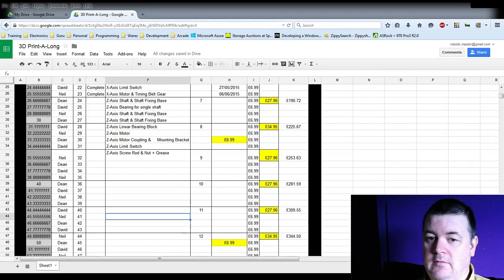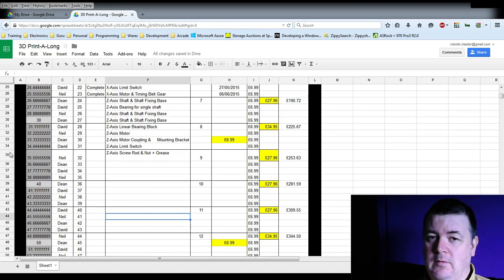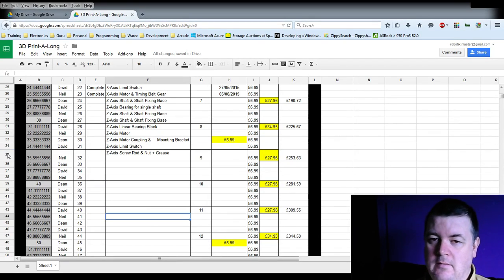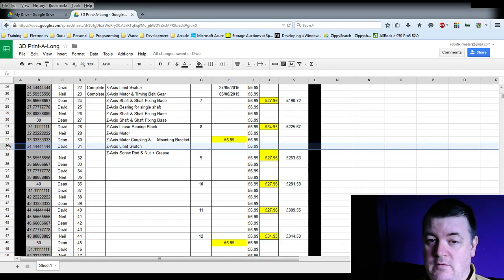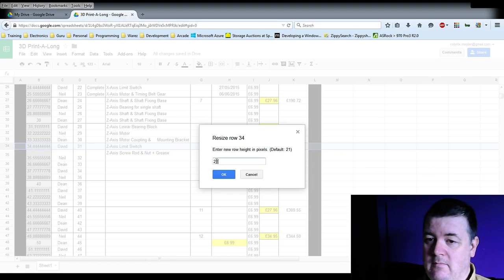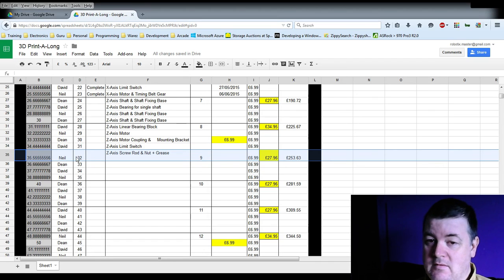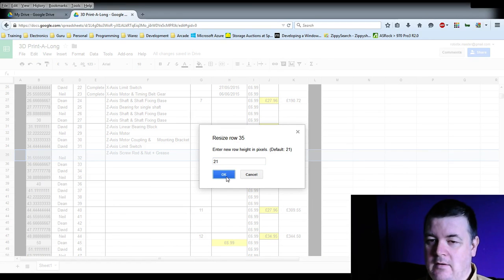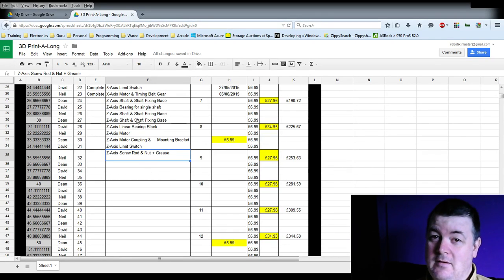Google Docs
Google Docs strange issue with row heights.